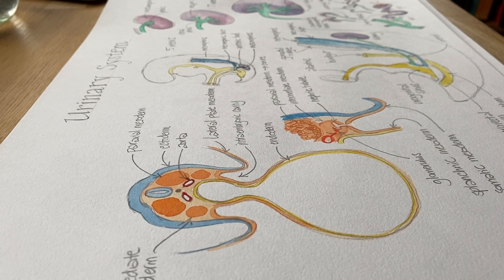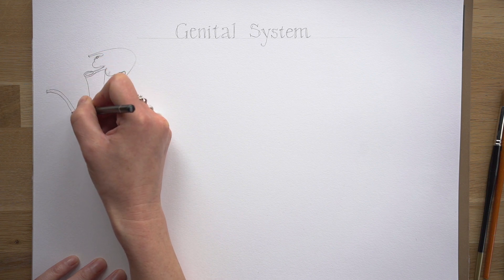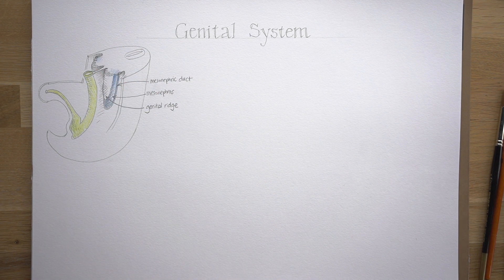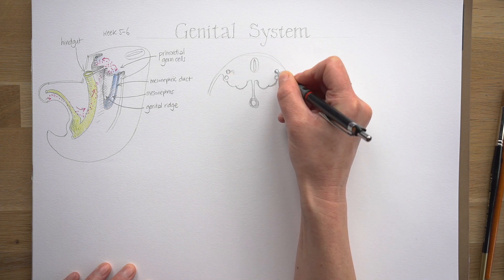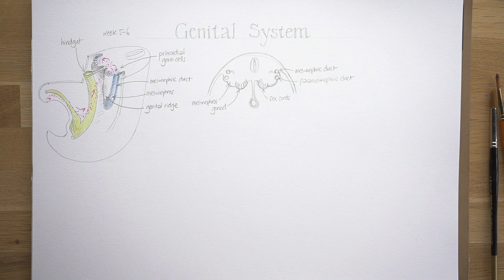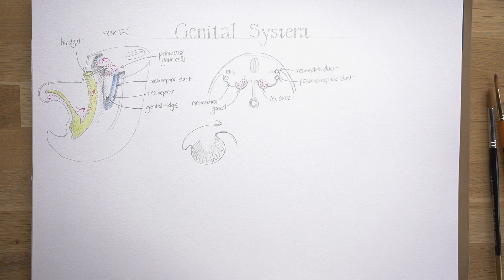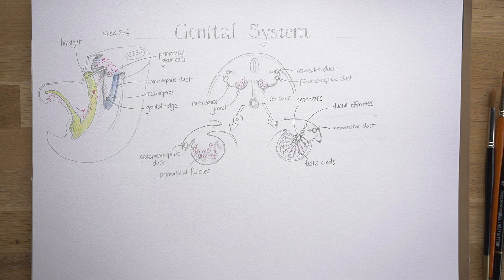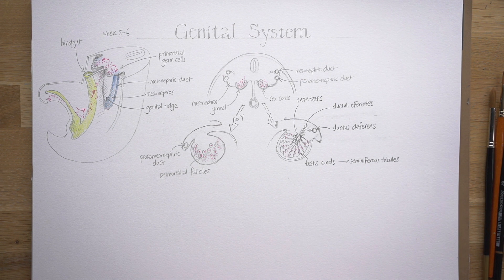Lockdown Embryology with Prof Alice Roberts #15: Reproductive Systems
Both sexes start with a generic kit of parts - a gonad, and a set of tubes. During the second month of development, under the influence of a complex network of genes, genitalia start to differentiate into female or male patterns.